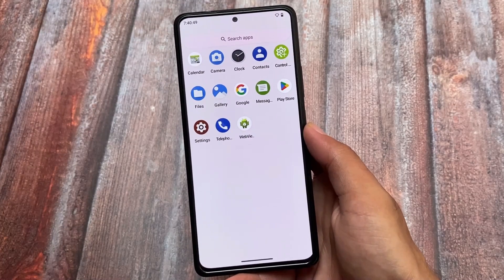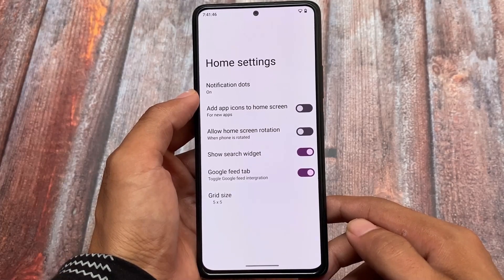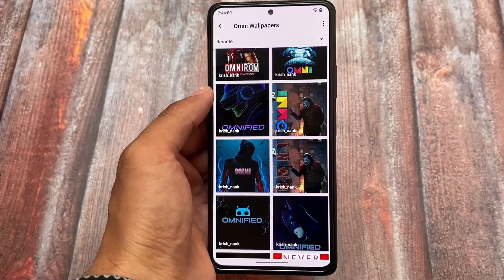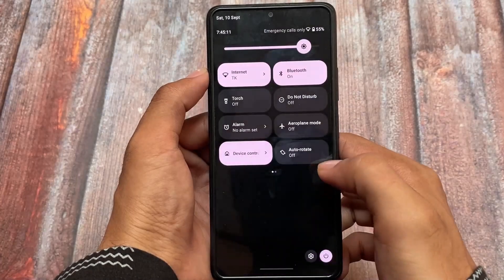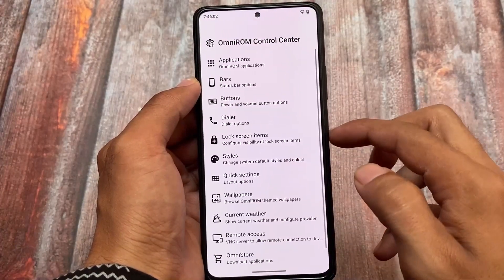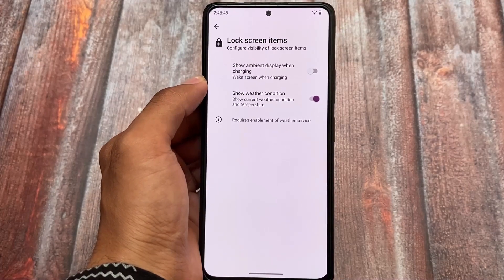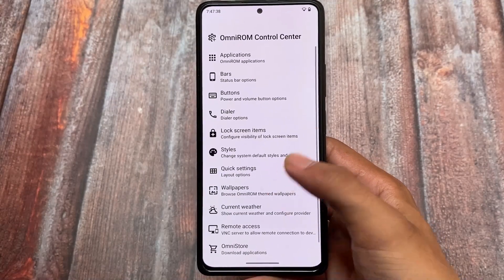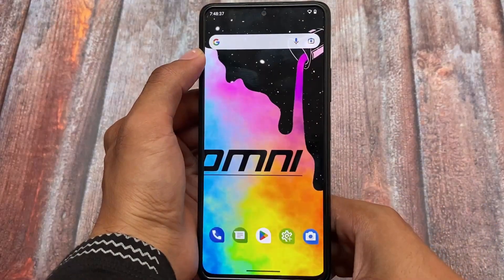This is what you call UNIQUE CUSTOM ROM - ANDROID 13 | ft. OMNI ROM!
Hey guys, What's Up? Everything is good I Hope. In this video, I'm gonna show you " This is what you call UNIQUE CUSTOM ROM - ANDROID 13 | ft. OMNI ROM! ". Make Sure to watch this video till the end to understand everything.